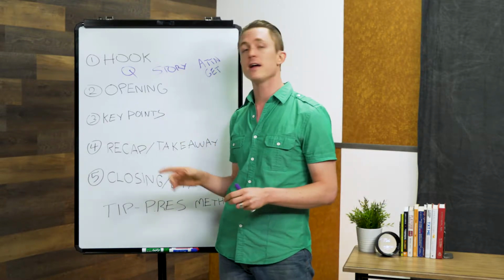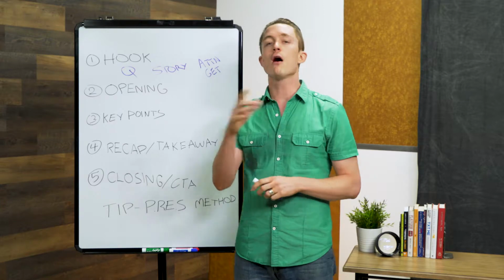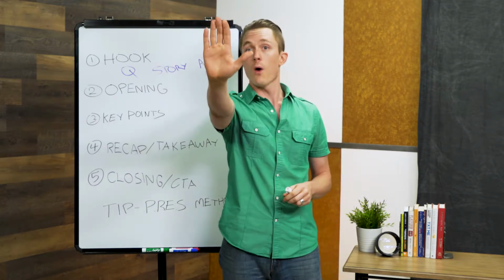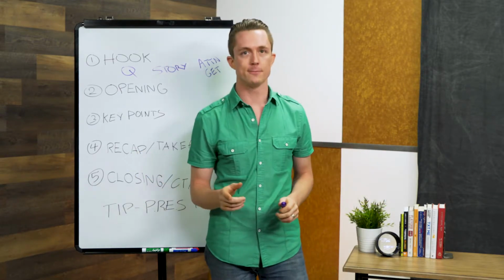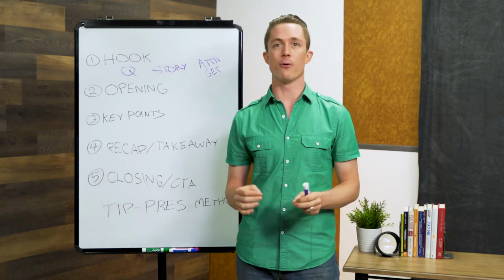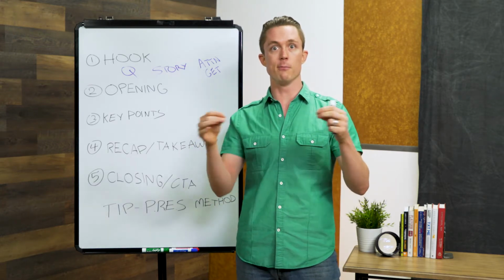How to Script an Effective Video Blog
If you've ever made a video blog, you know how difficult it can be to convey your message without getting off topic or having to do a million takes.

In this video, Alex walks through an effective 5-part structure to your video blogs that will keep your message concise and to the point so your audience gets the value they need without any added distractions.